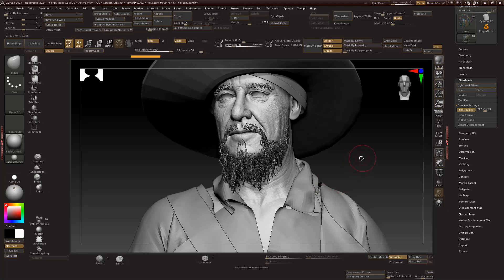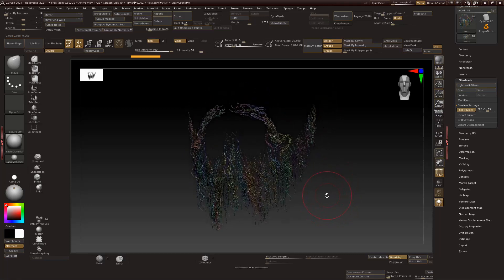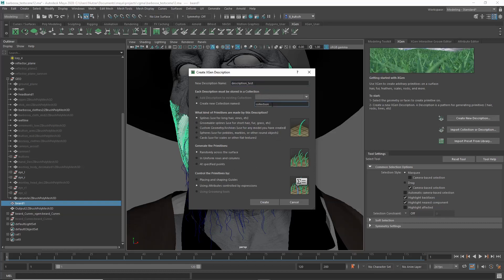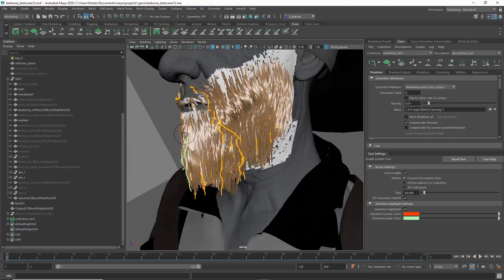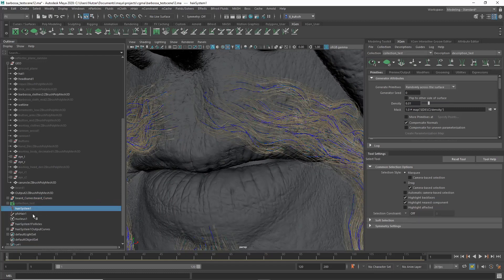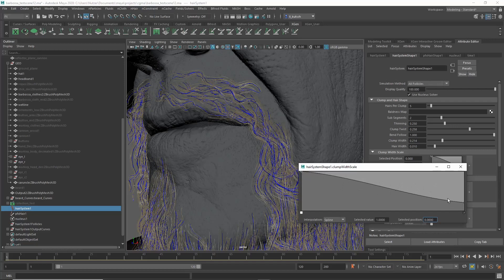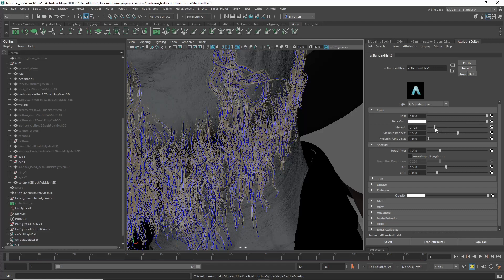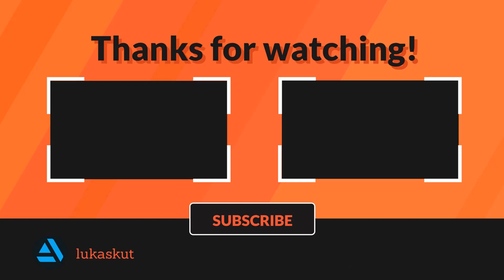Zbrush Fibermesh to Maya Nhair/Xgen Guides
I show you, how to export Fibermesh from Zbrush 2021 as Curves, and transform it to Xgen Guides, as well as assigning Maya nHair to it.
While you usually see Xgen being used to create Hair inside of Maya, nHair offers some unique benefits, especially for artists who like to have
as much control over the final look as possible, since it delivers very reliable results, staying close to the shape of the Fibermesh groom, while
offering several attributes, that let you tweak amount of Hairs per clump (Fiber curve), the clump width, curl and noise displacement, just to name a few.
For the shading an aiStandardHair shader can be applied for realistic results.

A quick guide to setup your nHair:

1) Create cube (or select any mesh)

2) Switch your Maya mode from 'Modeling' to 'FX'

3) With your cube/object selected go to 'nHair' - 'Create Hair' with the output set to 'Paint effects'

4) You can now delete the cube, as well as the follicle created. Make sure to NOT delete the created 'HairSystem', 'Nucleus' and 'pfxHair'

5) Now select your curves and go 'nHair' - 'Assign Hair System'. This might take a minute depending on the number of curves

6) Now you can tweak the Hair system settings in the attribute editor. To assign a new Hair material go to the 'Arnold'  tab and check 'Override Hair' and
plugin, for example, an aiStandardHair

Fibermesh to Xgen guides:

1) Import your Curves in Maya

2) Create a new xgen Description

3) Go to the 'Utilities' tab and select ' Curves to Guides'. You know have guides you can further tweak.